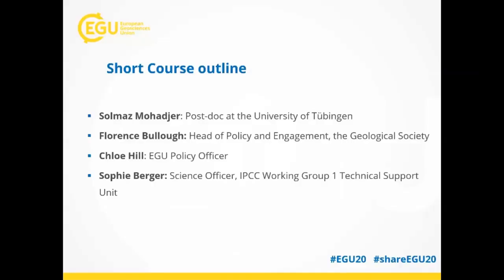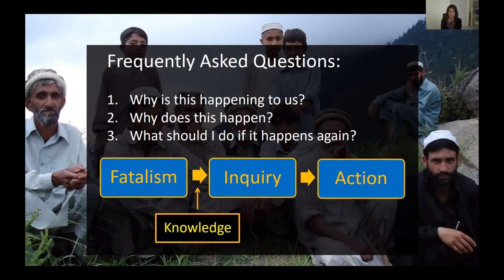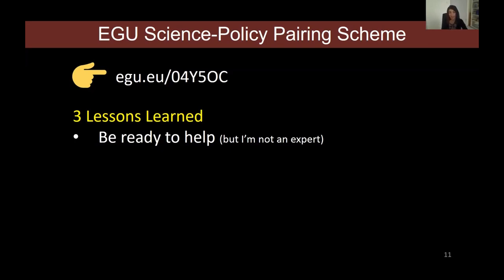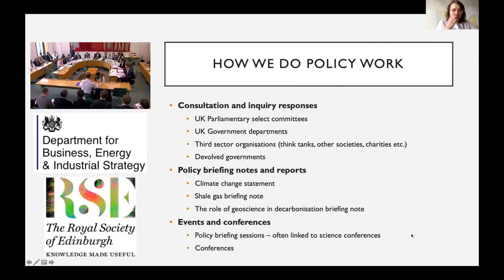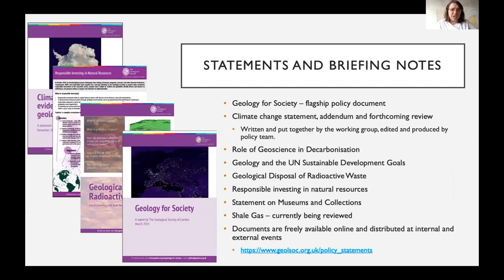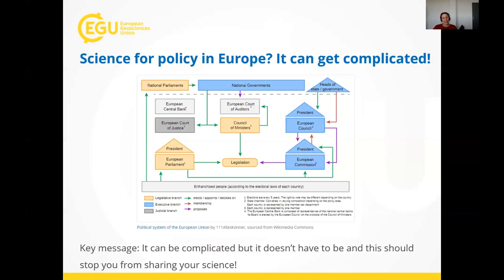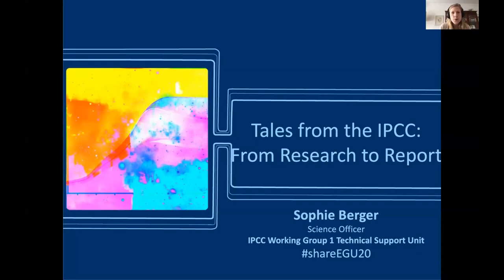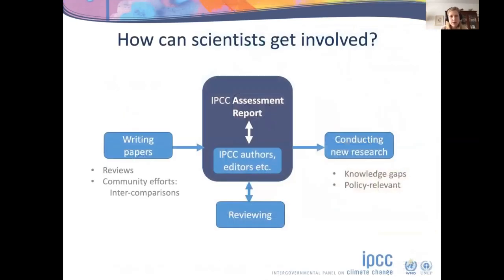shareEGU20: What is science for policy and how can you get involved?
Almost every policy decision, regardless of the country or government-level, has a scientific component to it. And while science alone will never make policy, it can allow policymakers to more accurately assess the benefits and potential consequences of different policy pathway!

However, how scientists can effectively communicate with policymakers and contribute to this process isn’t always so straight forward. This online Short Course will focus on basic science for policy and communication techniques that can be used to engage policymakers. The panellists will explain how scientists can get involved with science for policy processes and initiatives and highlight specific opportunities on a local, national and international level.

Panellists:

- Solmaz Mohadjer: Personal experience with science for policy activities and motivation for getting involved. Post Doc at the University of Tübingen and ParsQuake Founder. @pars_quake
- Flo Bullough: Policy and engagement at the geological society of London. Head of Policy and Engagement, the Geological Society of London. @flo_dem
- Chloe Hill: EGU’s science for policy activities and how you can get involved. EGU Policy Officer. @Chl0e_Hill
- Sophie Berger: Tales from the IPCC. Science Officer, IPCC Working Group 1, Technical Support Unit. @SoBrgr

You can view all of the slides that were shown during this video

Below are useful links either mentioned in or related to this webinar:

‘My experience with the EGU’s science-policy pairing scheme’ (written by Solmaz Mohadjer)
Register to contribute to the IPCC’s Working Group 1 as a reviewer